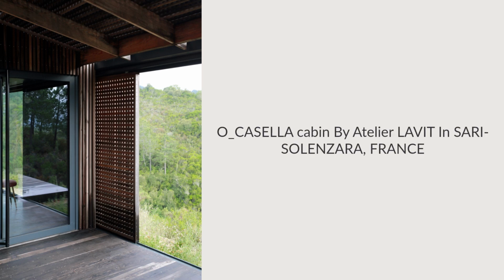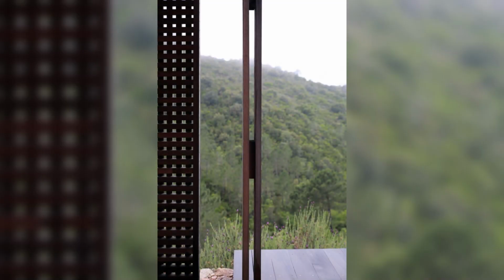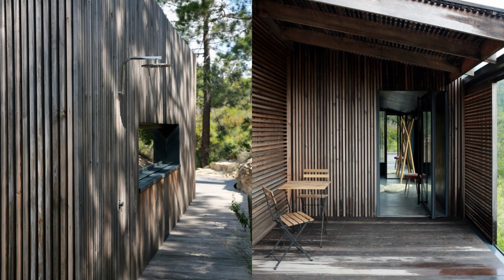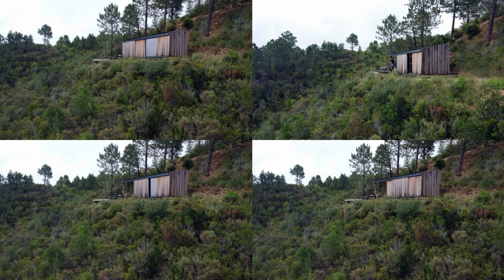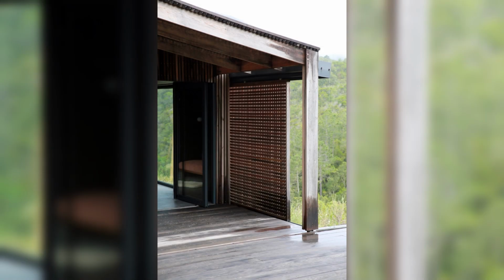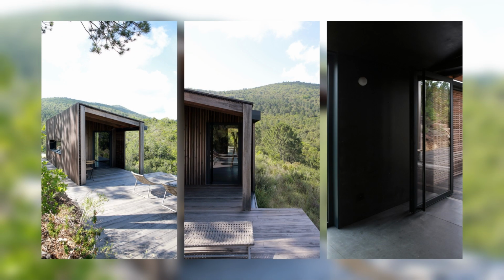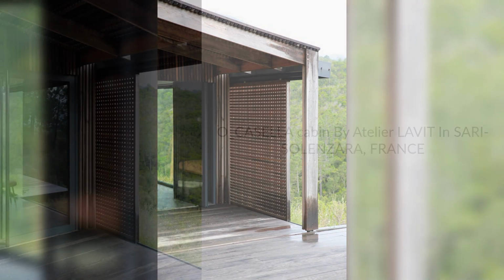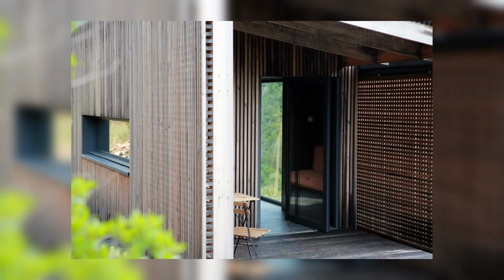O_CASELLA cabin By Atelier LAVIT In SARI-SOLENZARA, FRANCE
The project stands in one of the most spectacular landscapes of the eastern plain of Corsica, at the limit between the Mediterranean sea, behind it, and the wild mountains of the Corsican hinterland in front.
O'Casella is a prefab wood cabin modular system that comes from two distinct elements; the living module and the pergola. The external space, as per tradition in this geographical area, requires large areas of shade, to shelter from the heat.

Archi Studio

Architects: Atelier LAVIT
Area:
19 m²
Year:
2022
Photographs:Atelier LAVIT
Lead Architects: Marco Lavit
Project Design: Marco Lavit, Isabelle Berthet-Bondet
Program / Use / Building Function: cabin / pavilion
Cabin Area: 12 m2
Pergola Area: 7 m2
General Contractor : Kallistyle
City: Sari-Solenzara
Country: France